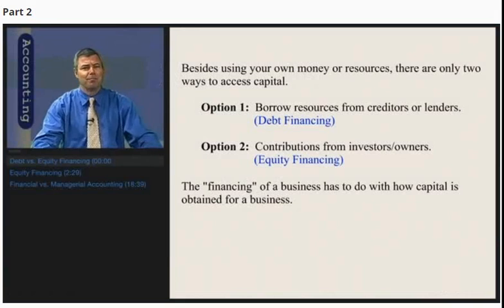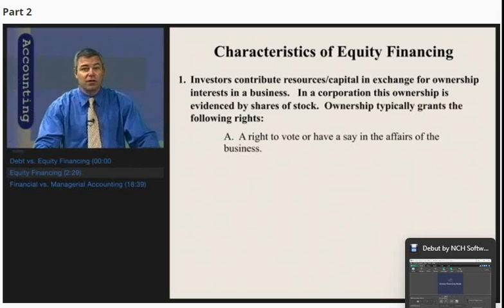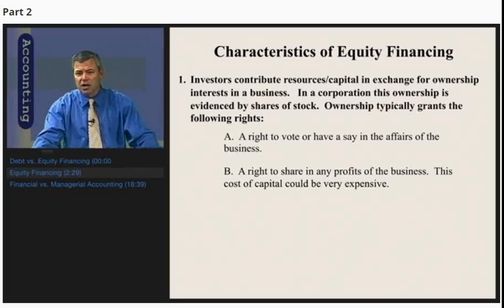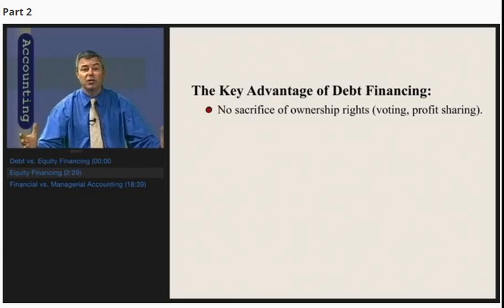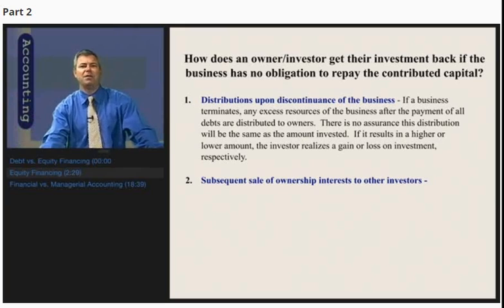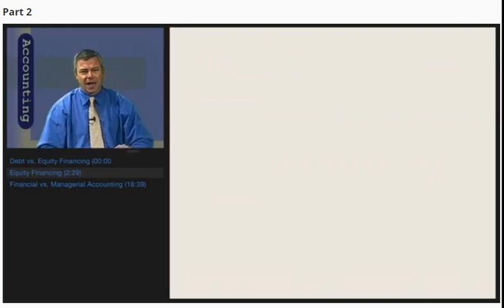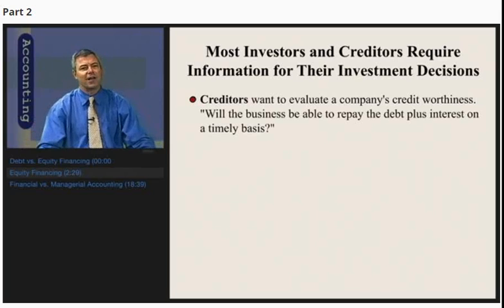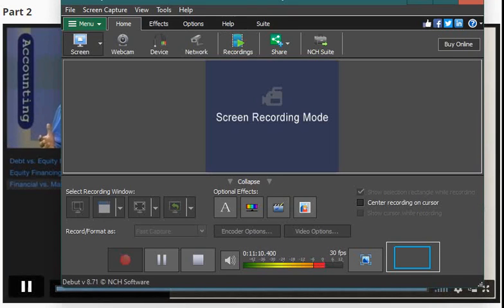Part 2 -Lesson 1 -Introduction to Financial Accounting | financial education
Topic : Part 2 -Lesson 1 -Introduction to Financial Accounting
Accounting is the language of business because its purpose is to communicate business information to managers and providers of business capital.

Financial accounting is the field of accounting concerned with the summary, analysis and reporting of financial transactions related to a business.[1] This involves the preparation of financial statements available for public use. Stockholders, suppliers, banks, employees, government agencies, business owners, and other stakeholders are examples of people interested in receiving such information for decision making purposes.

Financial accountancy is governed by both local and international accounting standards. Generally Accepted Accounting Principles (GAAP) is the standard framework of guidelines for financial accounting used in any given jurisdiction. It includes the standards, conventions and rules that accountants follow in recording and summarizing and in the preparation of financial statements.

On the other hand, International Financial Reporting Standards (IFRS) is a set of accounting standards stating how particular types of transactions and other events should be reported in financial statements. IFRS are issued by the International Accounting Standards Board (IASB).[2] With IFRS becoming more widespread on the international scene, consistency in financial reporting has become more prevalent between global organizations.

While financial accounting is used to prepare accounting information for people outside the organization or not involved in the day-to-day running of the company, managerial accounting provides accounting information to help managers make decisions to manage the business.